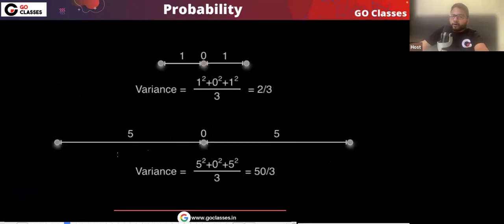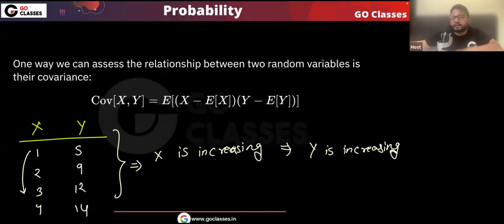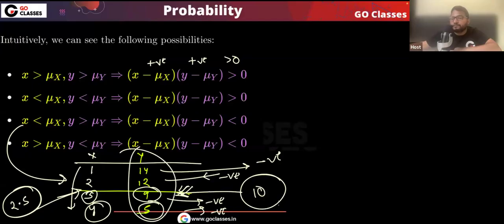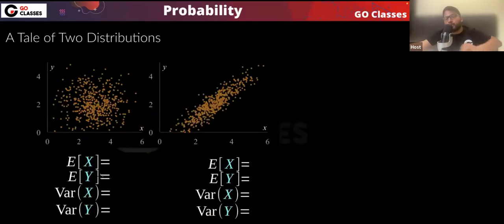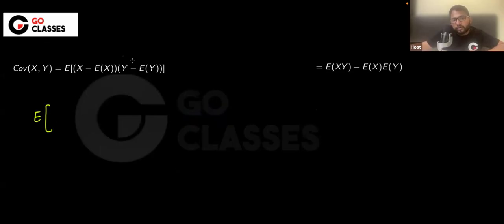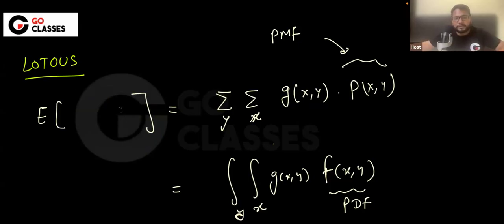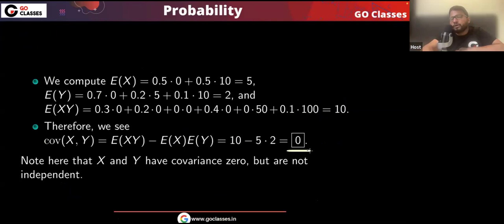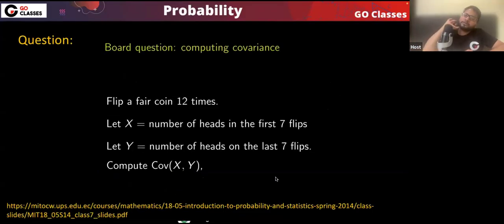Probability for GATE DA/CS: L49 | Introduction to Covariance | Sachin Mittal | Ex Amazon